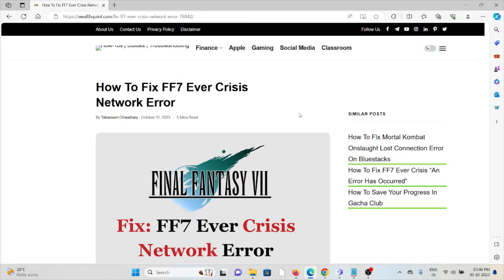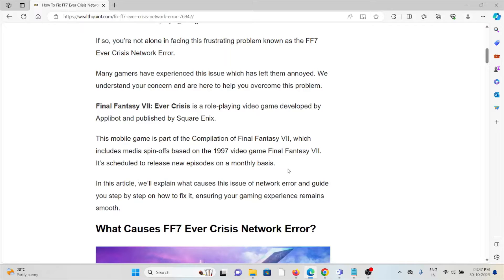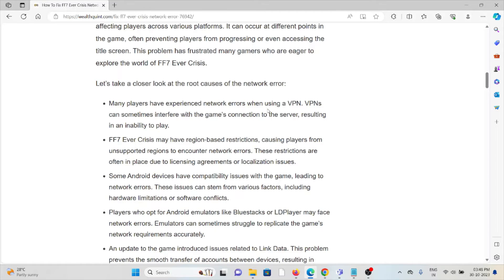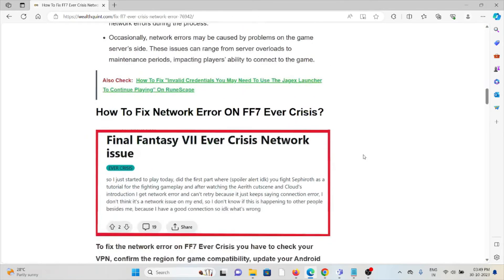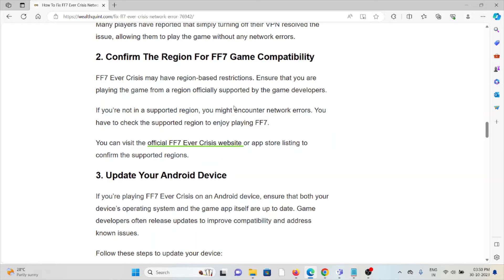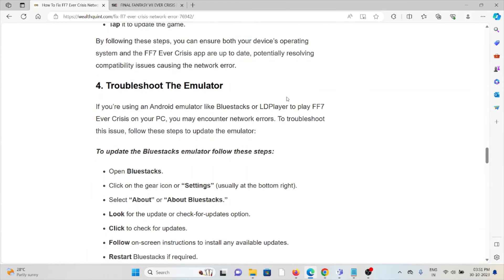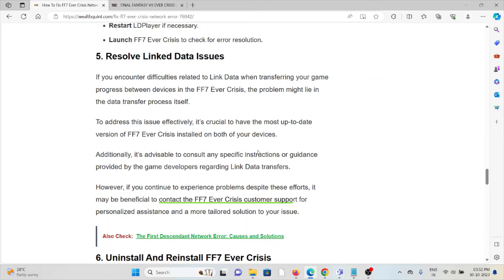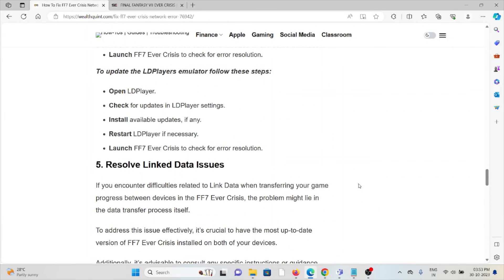How To Fix FF7 Ever Crisis Network Error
Are you a fan of Final Fantasy 7 Ever Crisis but keep encountering annoying network errors while playing the game?If so, you’re not alone in facing this frustrating problem known as the FF7 Ever Crisis Network Error.Many gamers have experienced this issue which has left them annoyed. We understand your concern and are here to help you overcome this problem.Final Fantasy VII: Ever Crisis is a role-playing video game developed by Applibot and published by Square Enix.This mobile game is part of the Compilation of Final Fantasy VII, which includes media spin-offs based on the 1997 video game Final Fantasy VII. It’s scheduled to release new episodes on a monthly basis.

0:00 Introduction
1:13 What Causes FF7 Ever Crisis Network Error?
3:07 Solution 1:Disable Your VPN
3:40 Solution 2:Confirm The Region For FF7 Game Compatibility
4:16 Solution 3:Update Your Android Device
4:56 Solution 4:Troubleshoot The Emulator
5:42 Solution 5:Resolve Linked Data Issues
6:03 Solution 6:Uninstall And Reinstall FF7 Ever Crisis